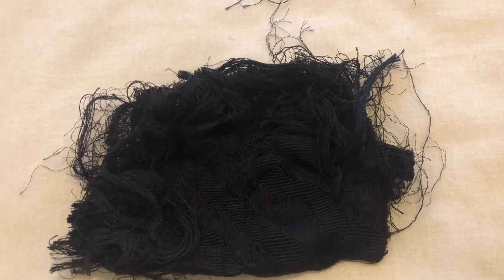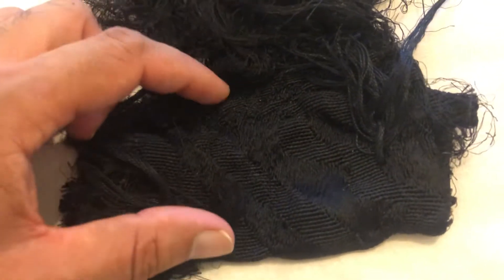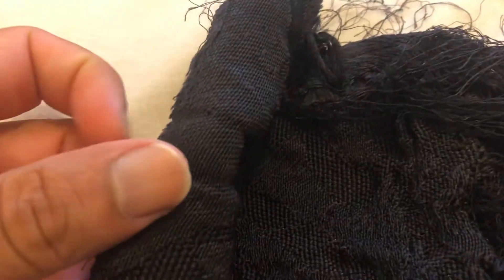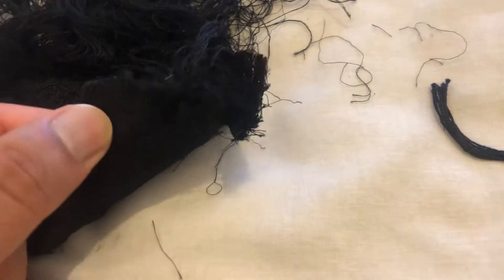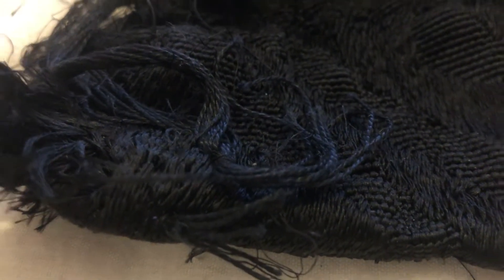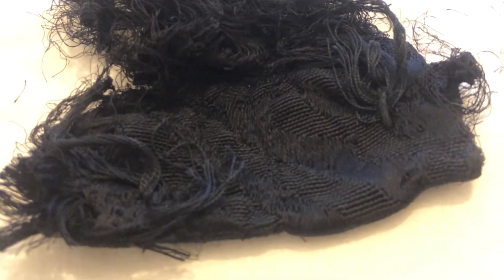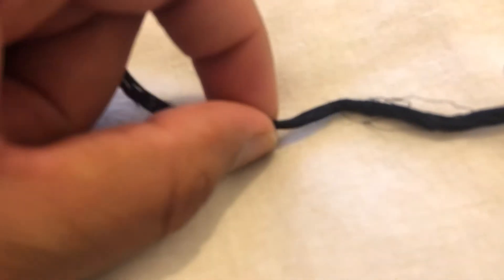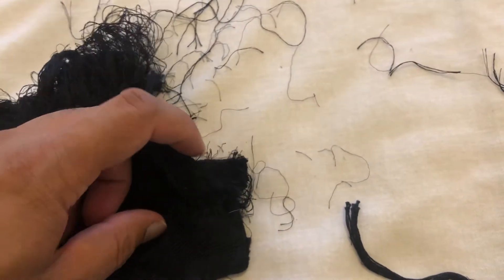Kiswa From The Kabah | Damaged | 100% Authentic Original | Used | Pure Silk | Haramain Antiques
A used piece of kiswa. Worn on the Kabah with signs of damage. Most probably removed and repaired with a new piece.